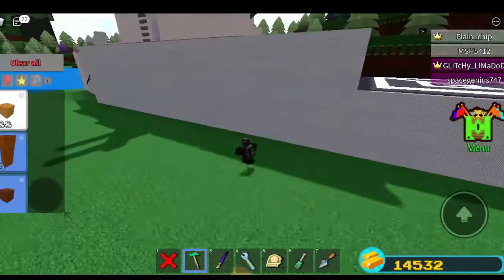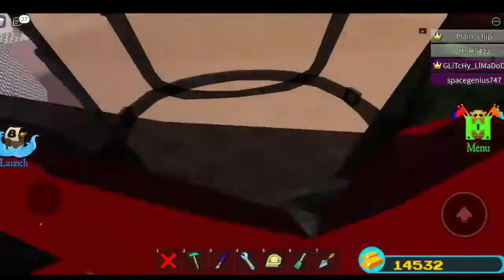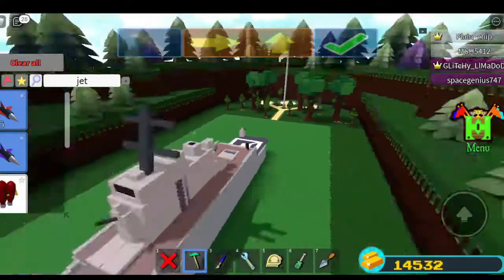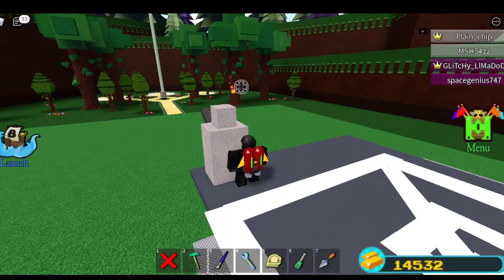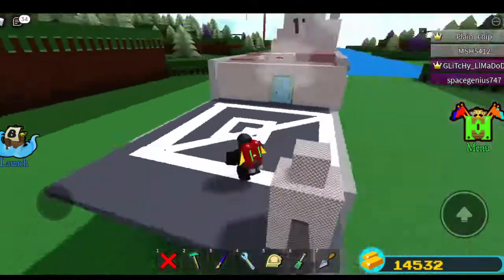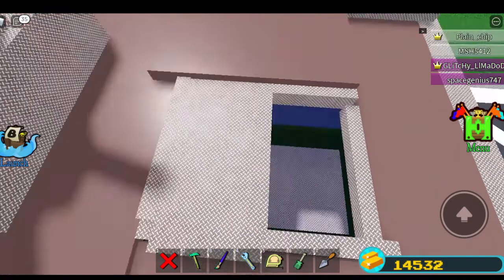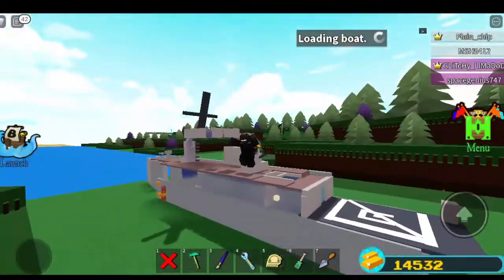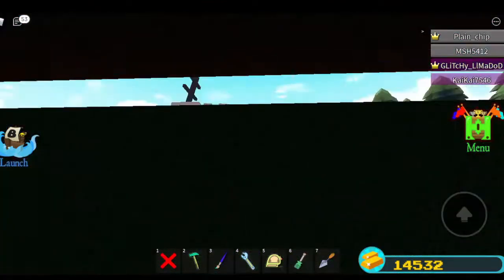roblox build a boat arleigh burke class remake